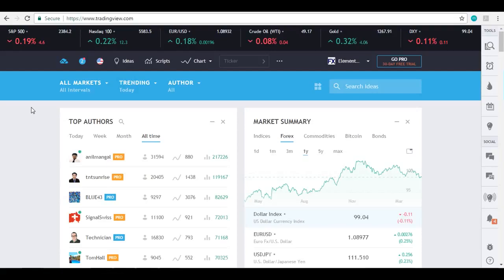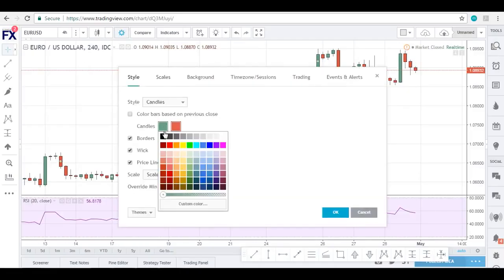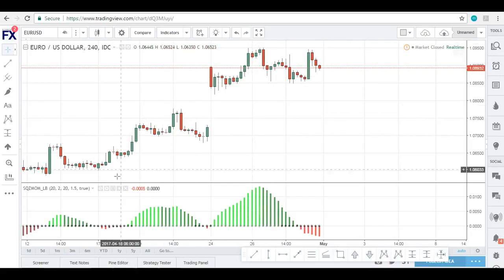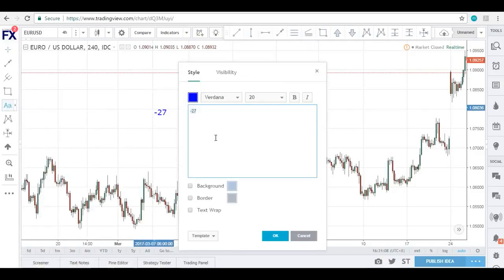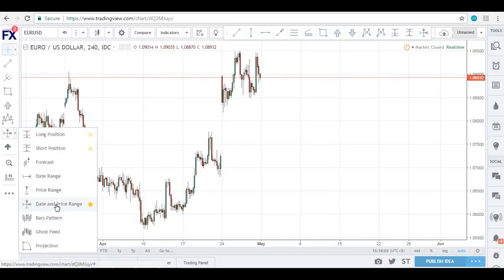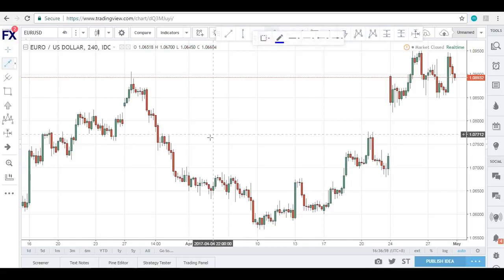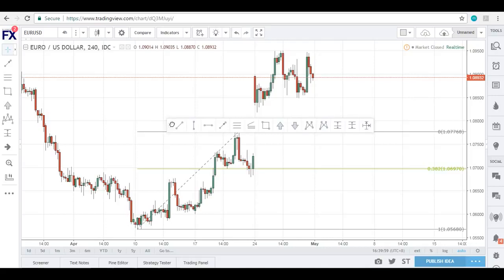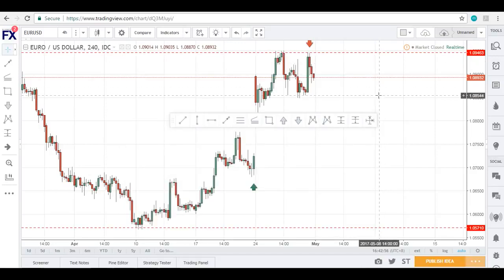LEARNING CENTRE / TRADINGVIEW 101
In this video we look at Tradingview and how you can use it for your analysis. Tradingview is a FREE web-based charting platform where we do our analysis. It's real neat and simple!

ElementaryFX is a growing community of traders with one thing in common, the love for trading.

We understand how isolated this industry can be for traders. Join our growing community as we get to know one another whilst learning anything there is to know about trading the Forex market.

Register to our site and join our Private Trading Group, for this month it is totally FREE using this code: LAUNCH100